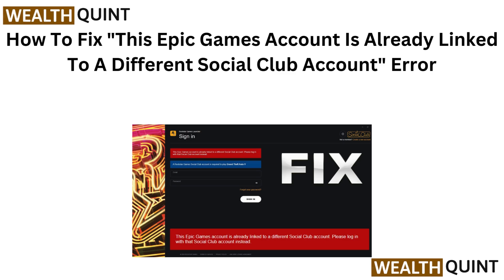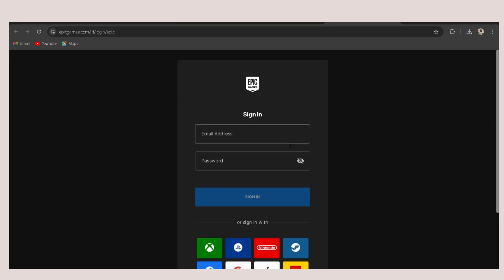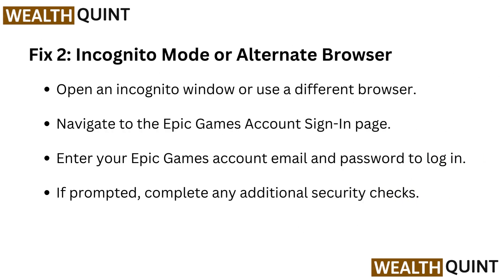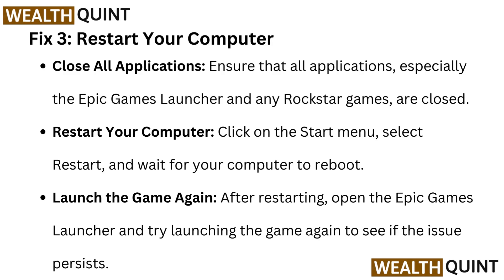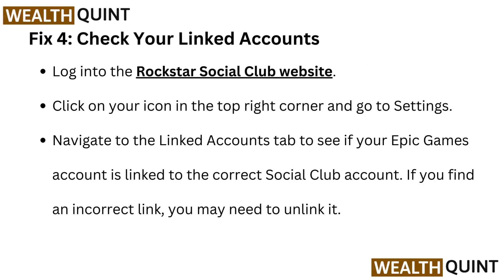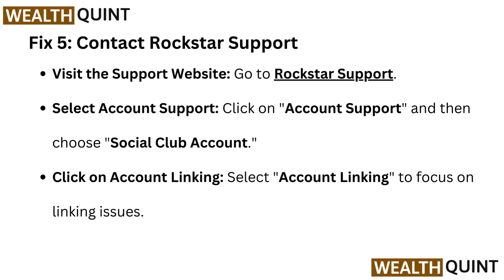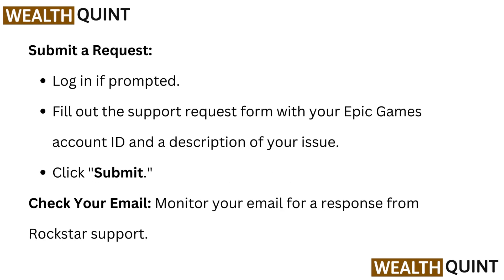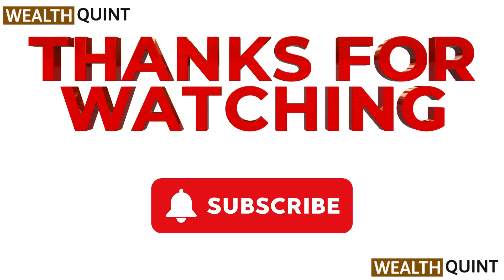How To Fix "This Epic Games Account Is Already Linked To A Different Social Club Account" Error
In this informative video, we will guide you through the steps to resolve the "This Epic Games Account Is Already Linked To A Different Social Club Account" error. This issue can be frustrating for gamers trying to connect their accounts, but our comprehensive tutorial will provide you with clear instructions to fix it efficiently. Join us as we explore the necessary actions to unlink and relink your accounts seamlessly.

00:00 Introduction
00:16 Fix 1: Use The Epic Games Sign-In Option
00:45 Fix 2: Incognito Mode Or Alternate Browser
01:03 Fix 3: Restart Your Computer
01:30 Fix 4: Check Your Linked Accounts
01:56 Fix 5: Contact Rockstar Support